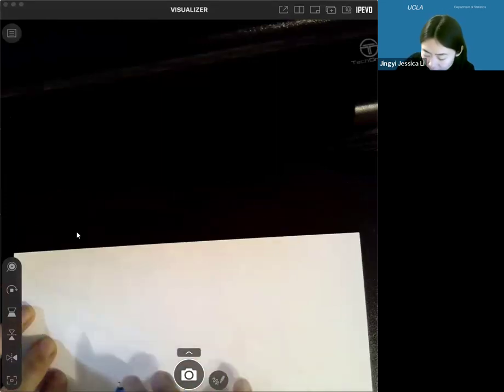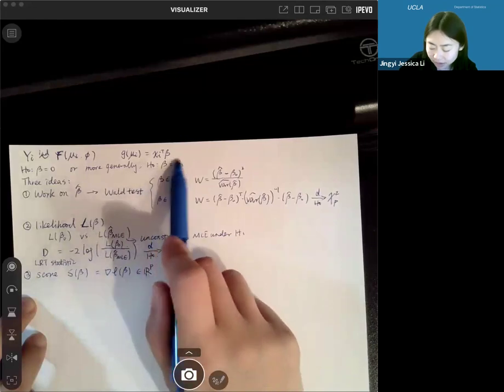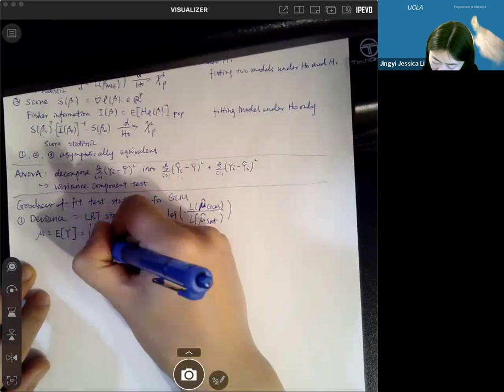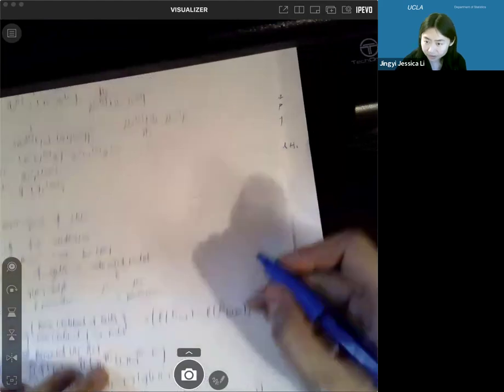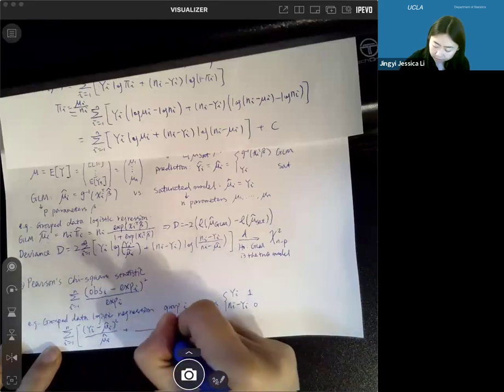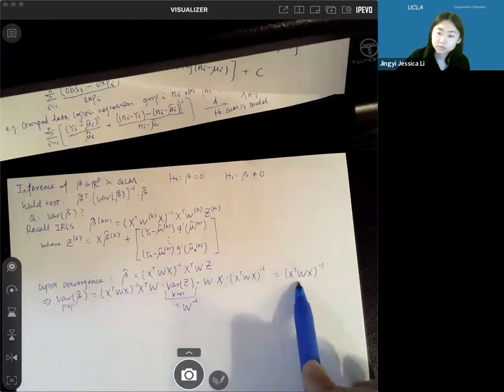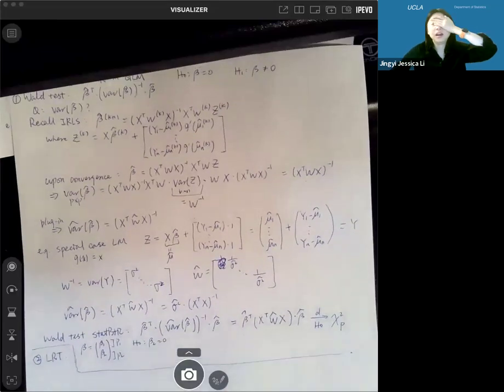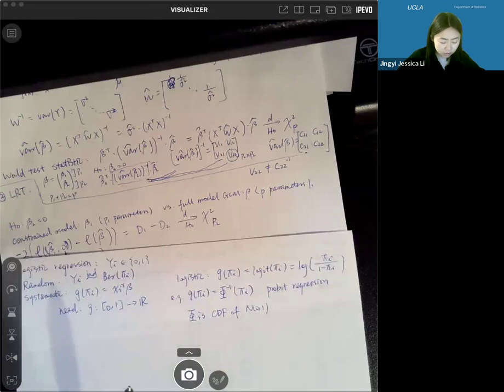STATS 205 - Hierarchical Linear Models (Spring 2024) - Lec 11 (score, LRT, Wald test; GLM inference)